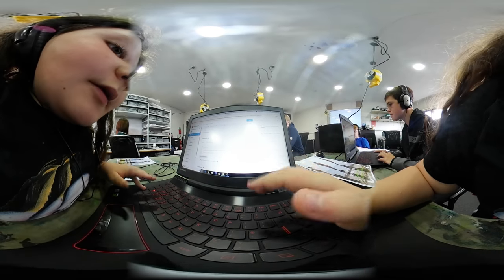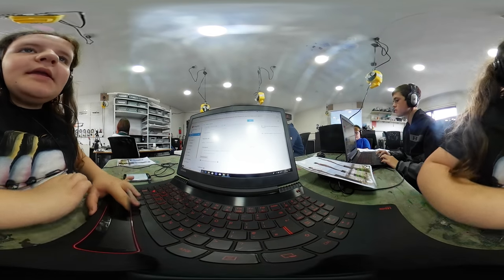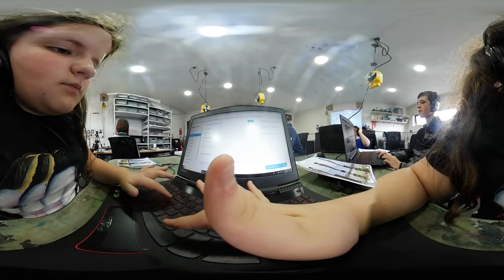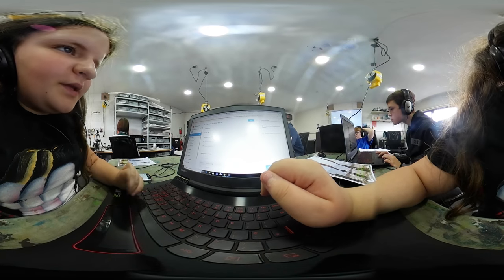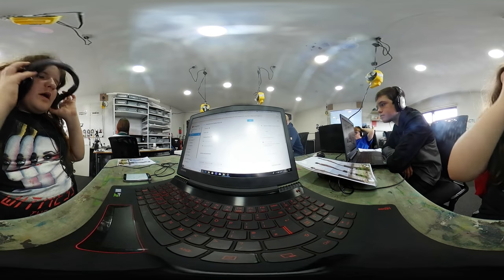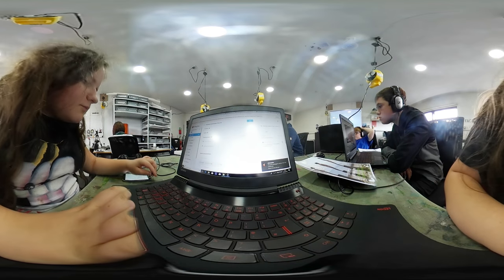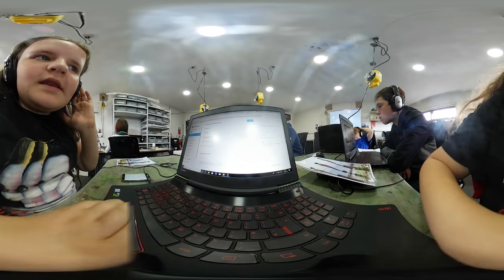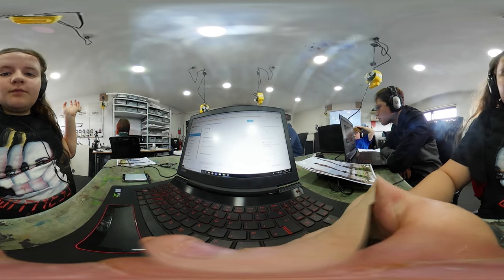How to use Dialogflow with a 360 camera by Camilla